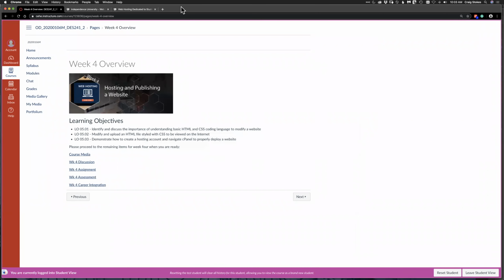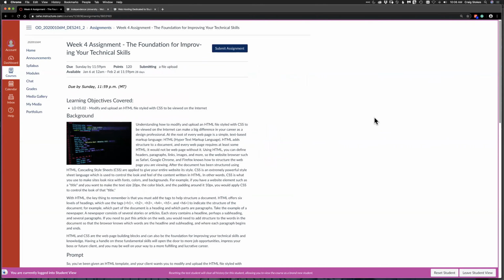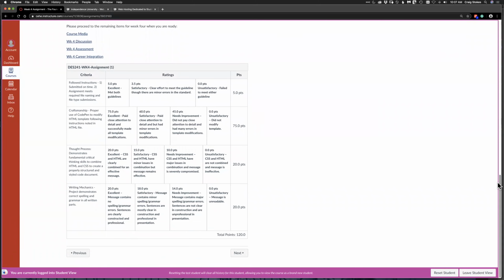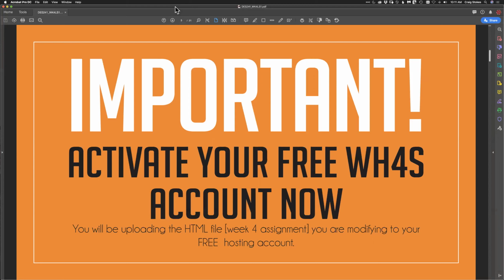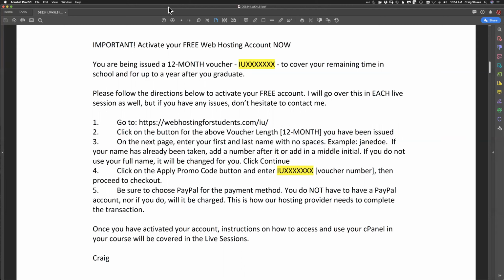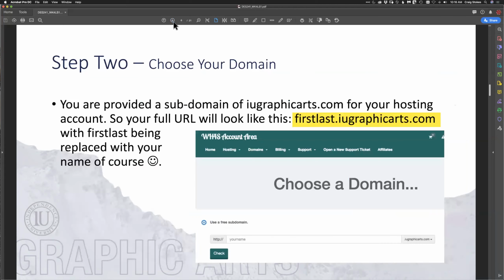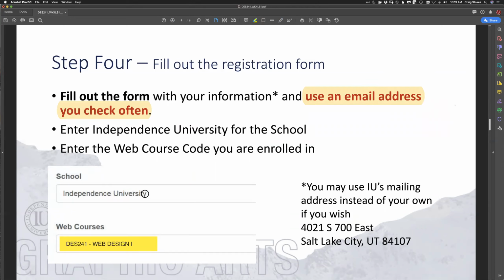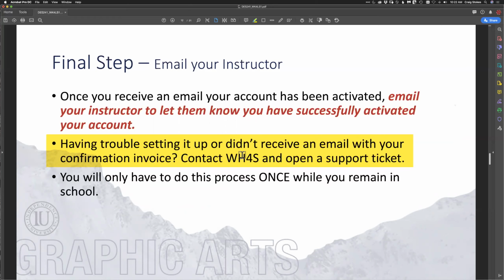M1 DES241 WK4LS1 ACTIVATE WH4S